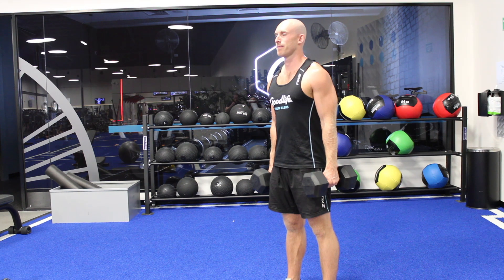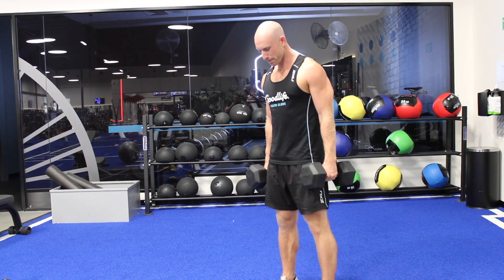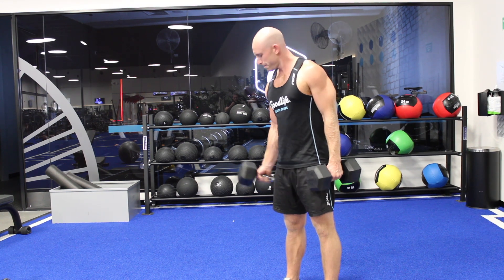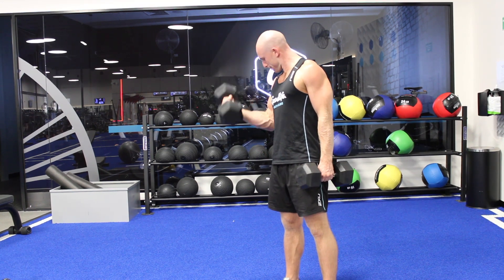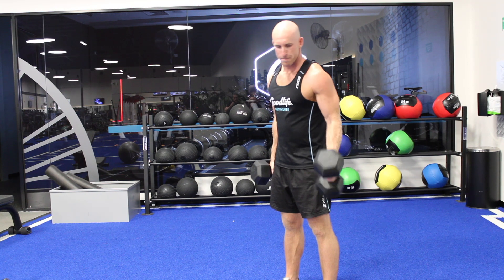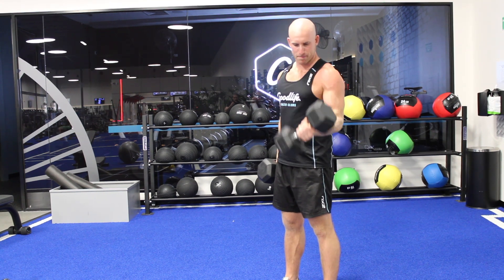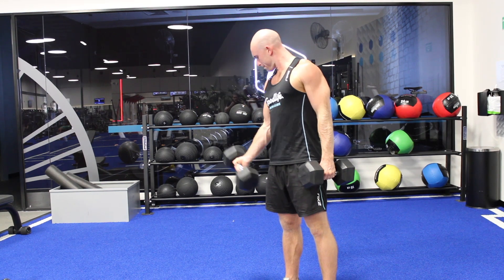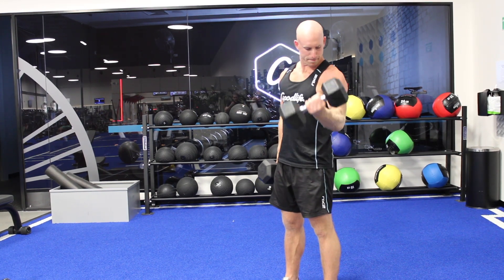DB Alternating Curl